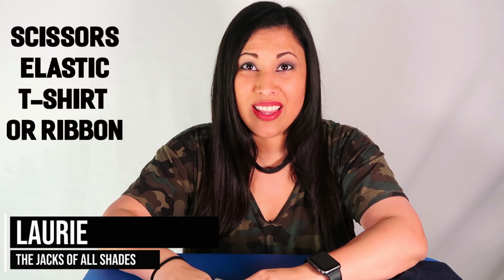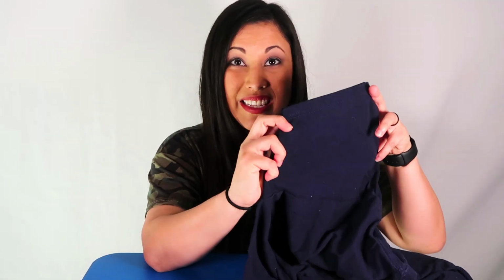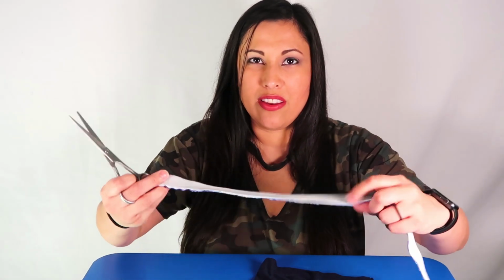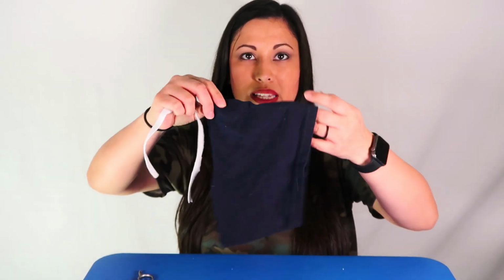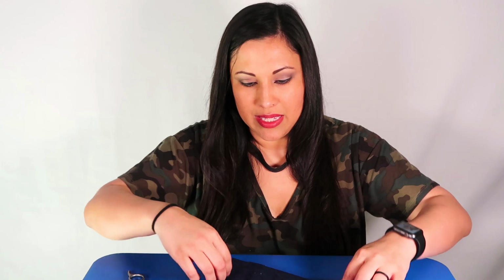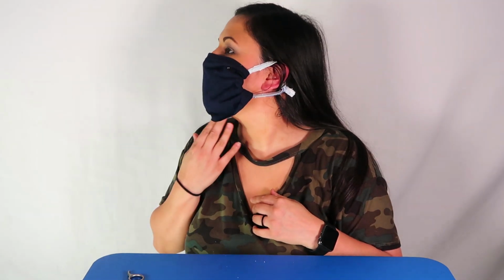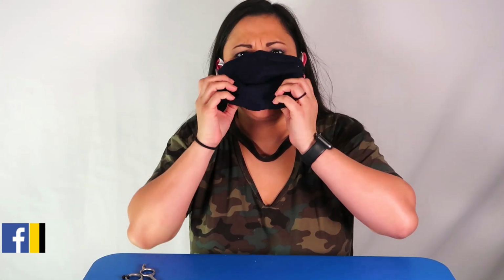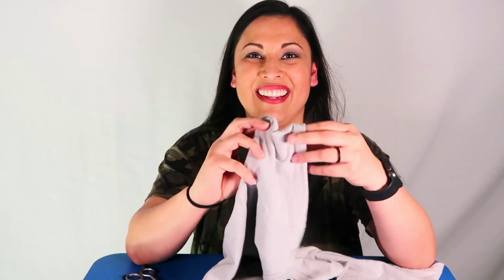DIY No Sew No Glue Face Mask Fast & Easy For EVERYONE!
Using scissors, elastic and a t-shirt, everyone can make a DIY no sew face mask very quickly and easily. Make sure you stay safe and stay home!!
This mask is intended to reduce the spread of your own germs to others. It is not a replacement of a medical N95 mask or PPE Standard surgical mask.
If you cannot find elastic  you can cut up a ribbons or t-shirt or even use a hair tie. Make sure to adjust for maximum protection and comfort.